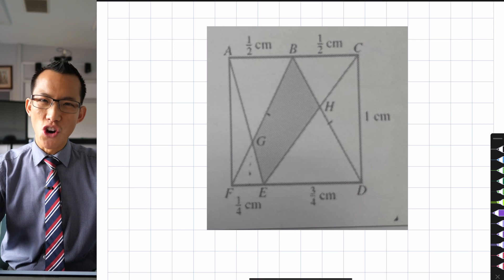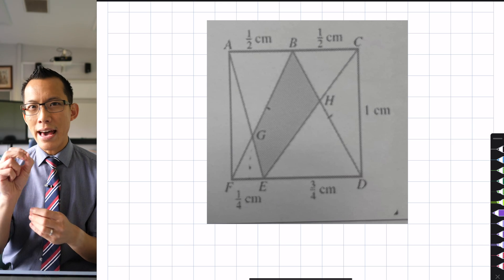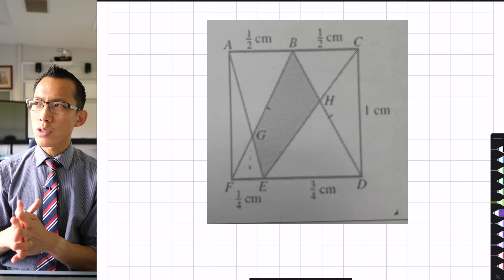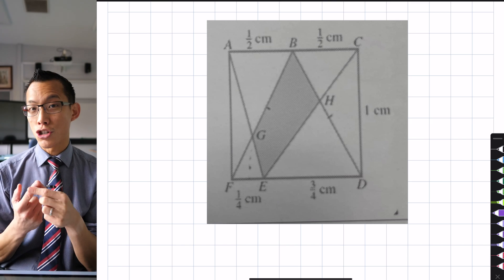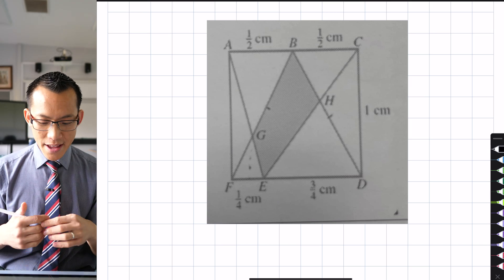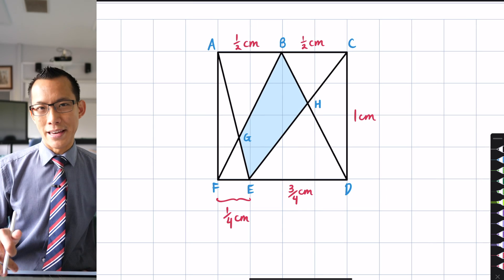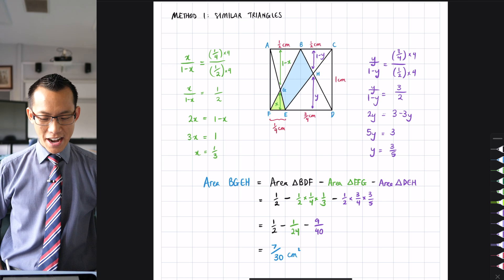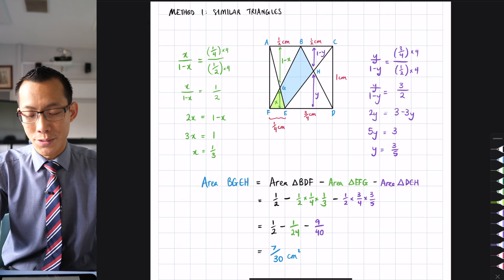Evaluating an Irregular Area (1 of 3: Similar triangles)